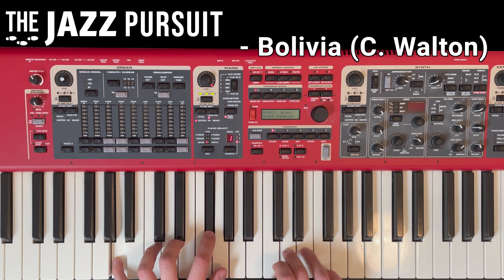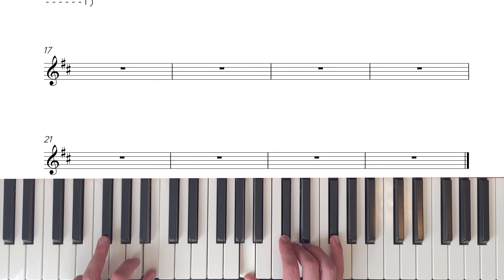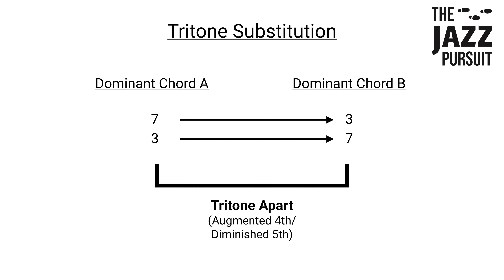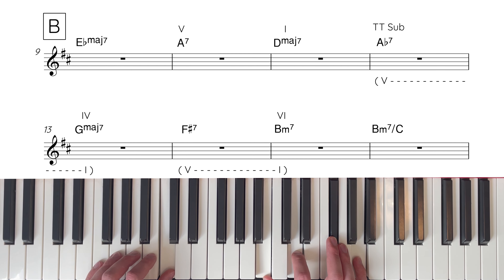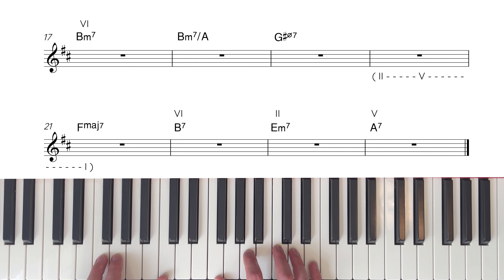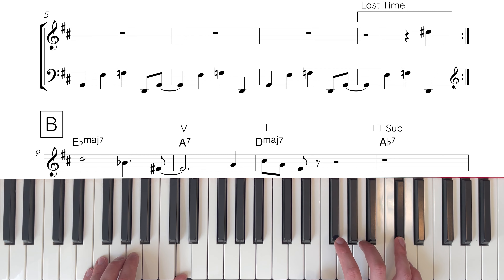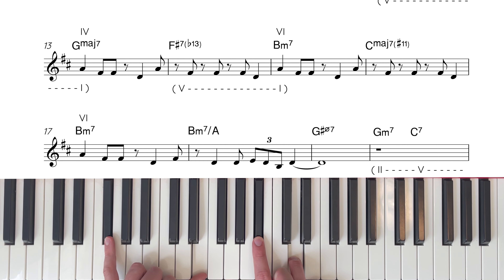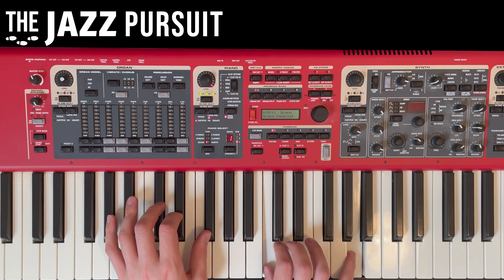Bolivia (Cedar Walton) Tutorial & Analysis | The Jazz Pursuit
2 x member only videos/month
Download the resources that accompany each video
Vote in polls to determine upcoming content

Learn Jazz Standards Series: Bolivia (Cedar Walton)

In this video we take a look at Cedar Walton's modern jazz standard Bolivia, first heard in 1975 on his album Eastern Rebellion. Bolivia is a great example of disguised harmony - there's an underlying foundation harmonic progression that is reharmonised and disguised by Cedar Walton. It's essential to understand not only the foundation harmony, but also the theory behind the reharmonisation to improvise fluently on this great standard.
In this video, we break down and analyse the structure, harmony and melody of Bolivia, making it easier to learn and remember.

Video created by Jacky Naylor